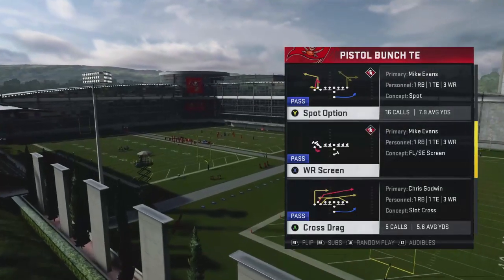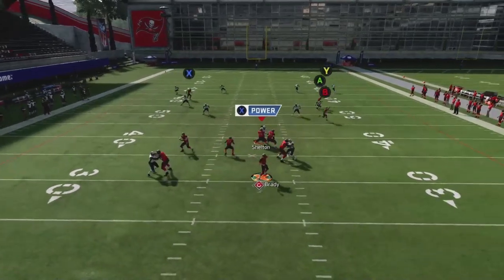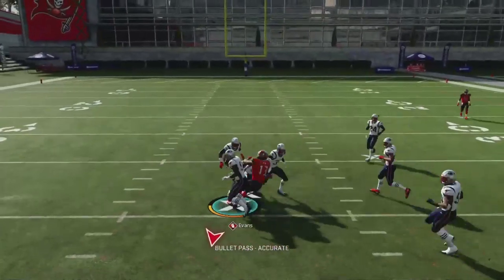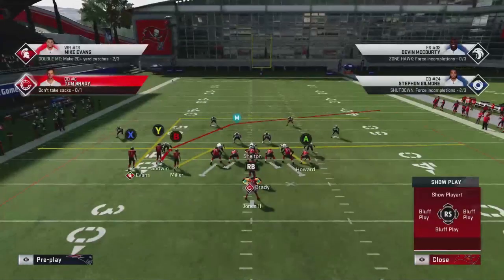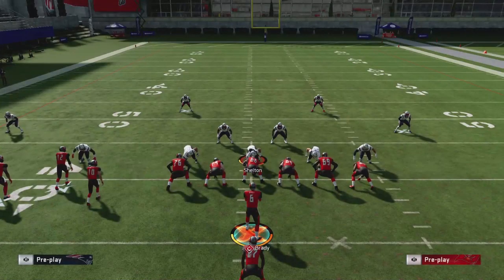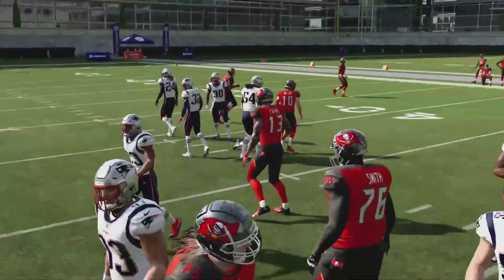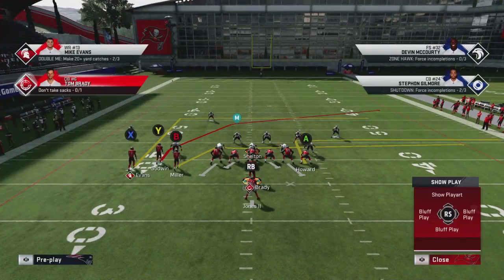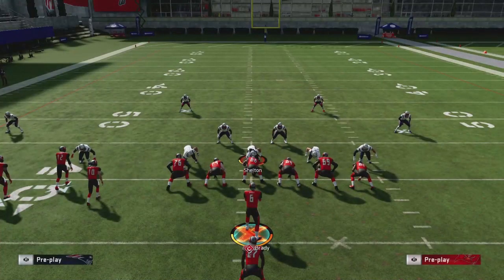Create a 3 Way Option with this Madden 20 Money Play!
In this video, antcap24 continues the Pistol Bunch TE series with a base play from Cross Drag in Madden 20!